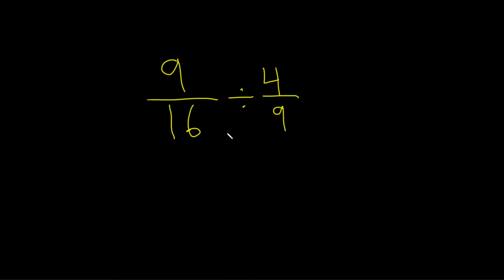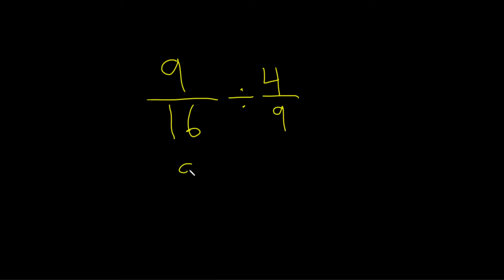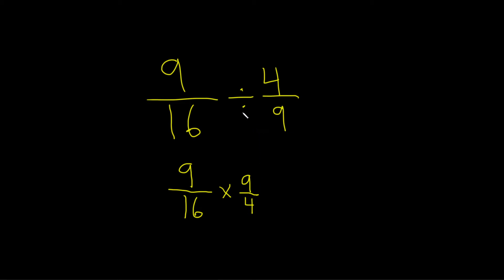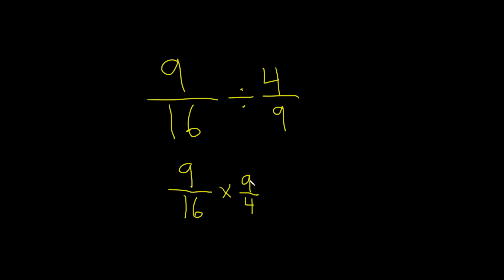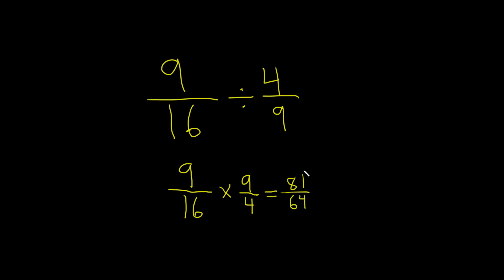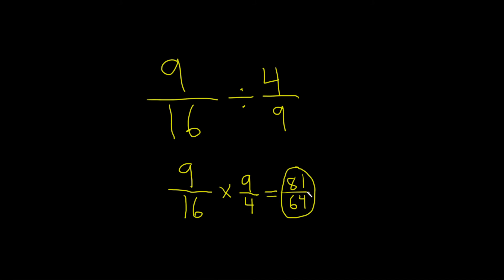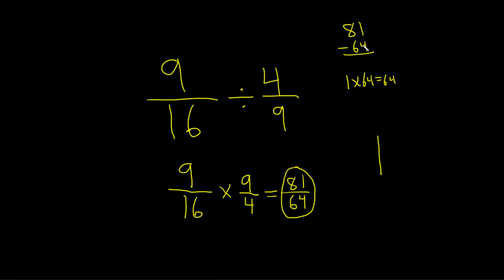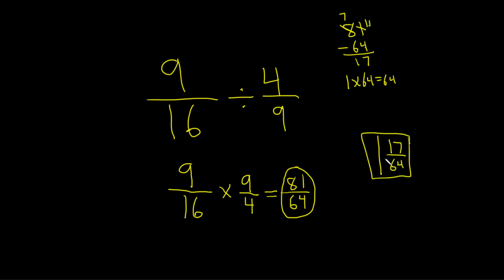How to Divide Two Fractions: Example with 9/16 divided by 4/9